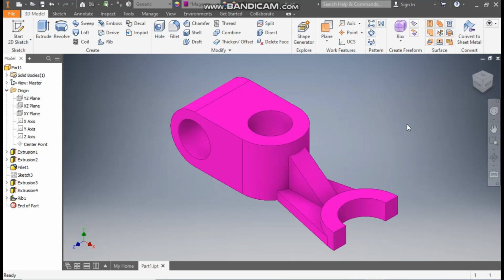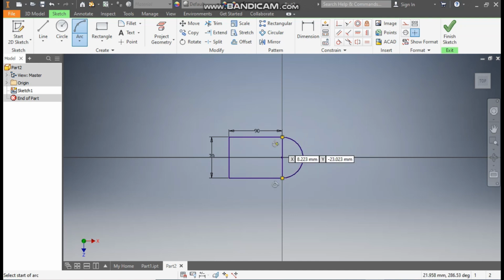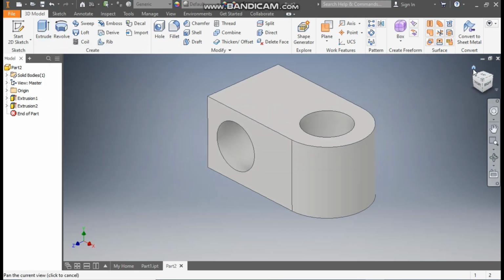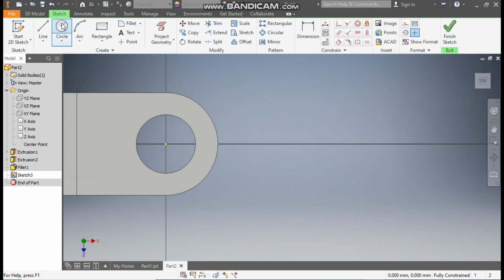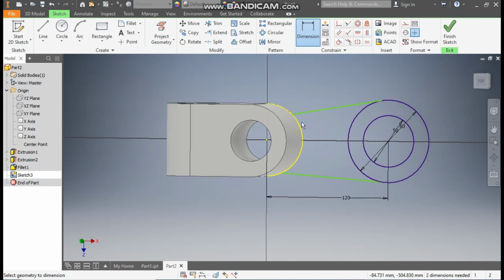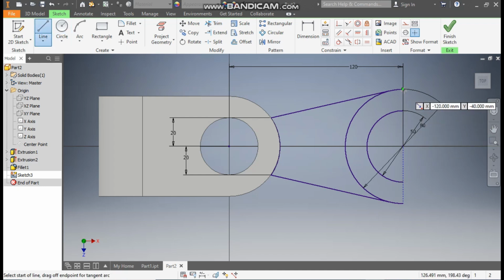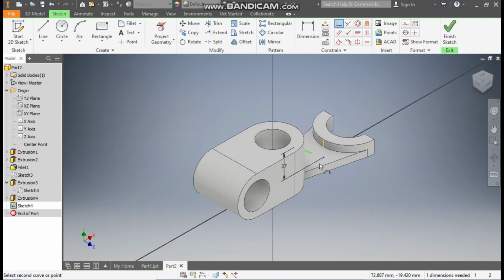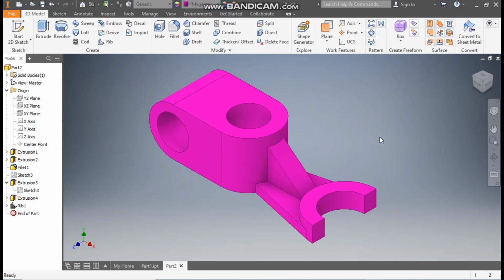Autodesk Inventor 3d drawing Tutorial #373 || Inventor Tutorials for Beginners || Cad Drawing 3d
autodesk inventor tutorials,
autodesk inventor pro 2023,
autodesk inventor pro 2024,
3d printing autodesk inventor,
autodesk inventor adaptive part,
inventor autodesk 101,
autocad inventor 2020 tutorial